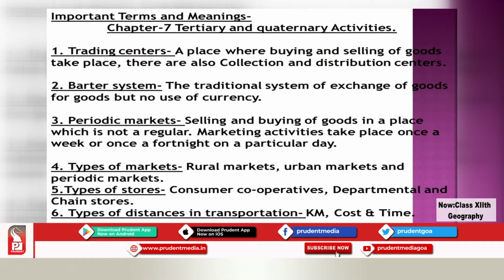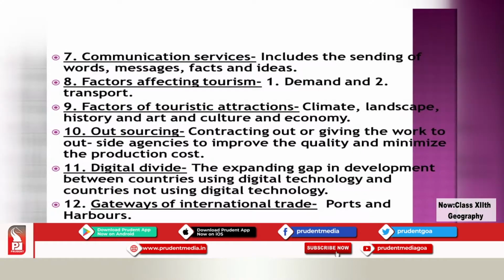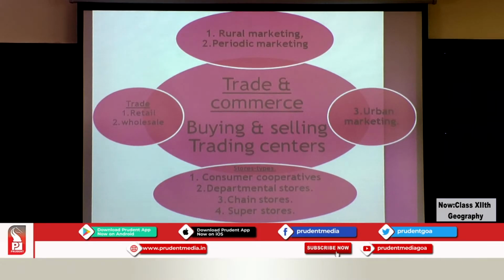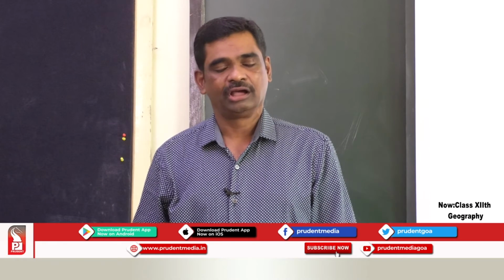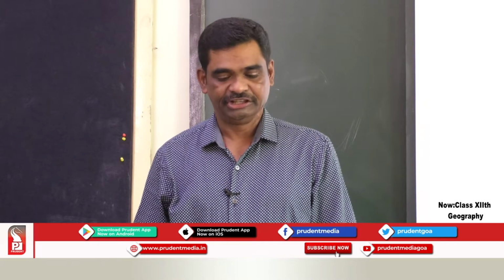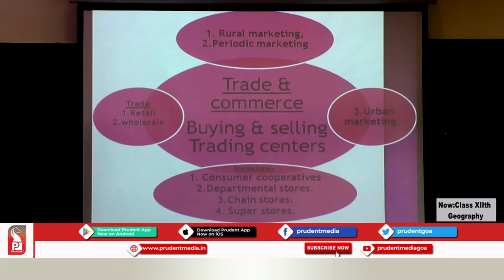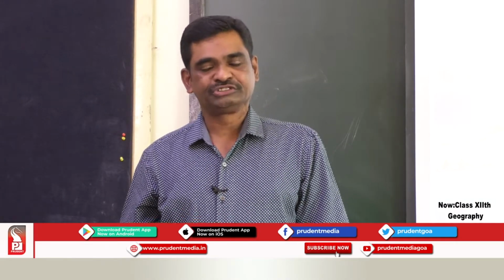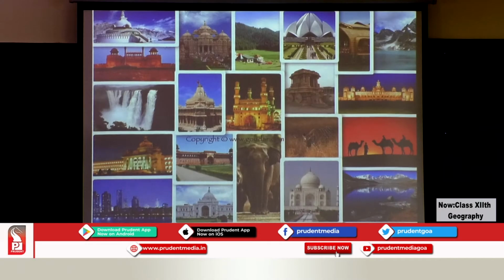Prudent Scholars | 12th Geography | TERTIARY AND QUATERNARY | 29 Oct 20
Name: Kiram L.Kammar
Designation: Teacher, Grade-I
Subject: GEOGRAPHY
Class XII
Lesson – TERTIARY AND QUATERNARY ACTIVITIES.